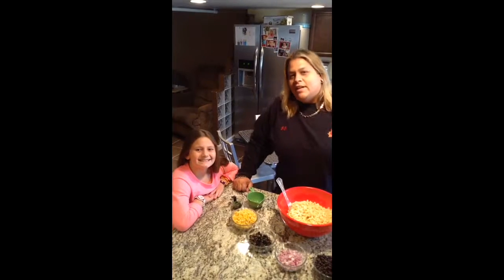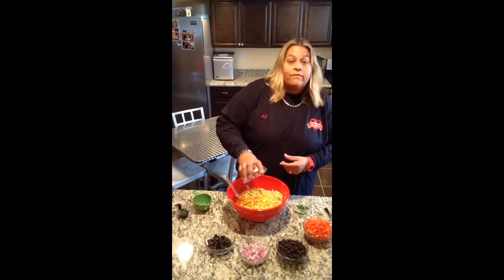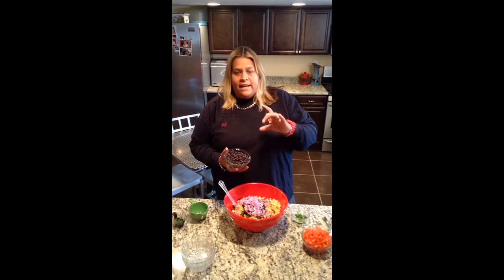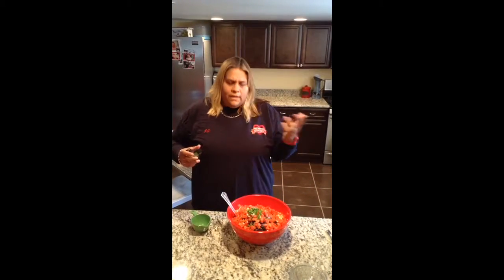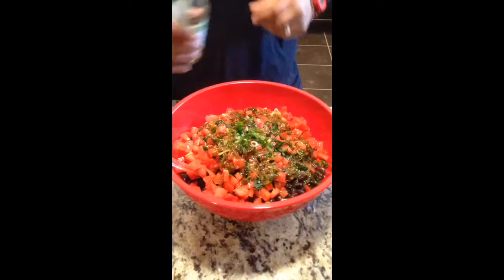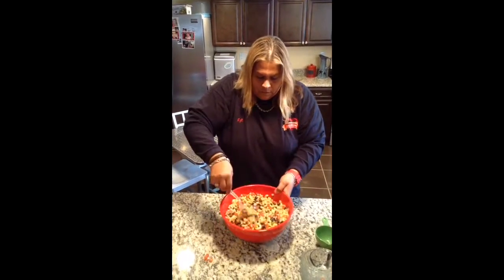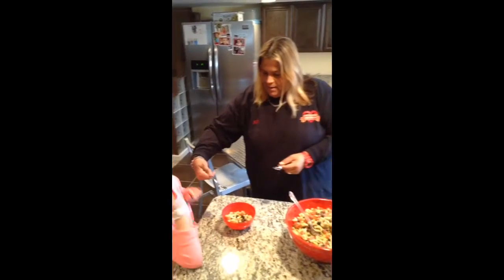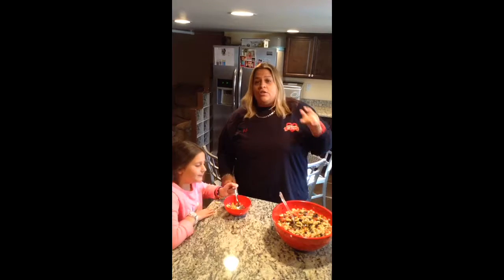Cilantro Lime Pasta Mix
Maddison in the kitchen with JJ